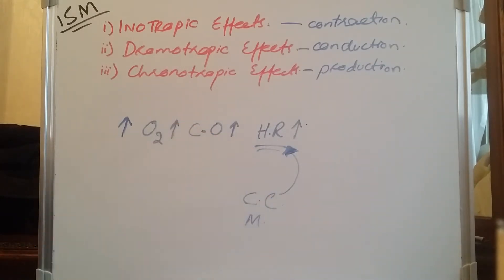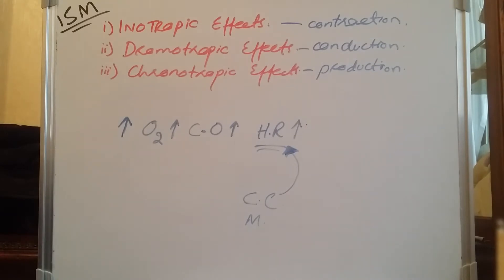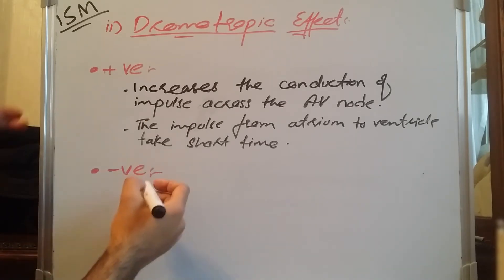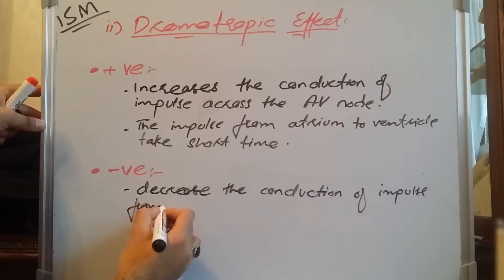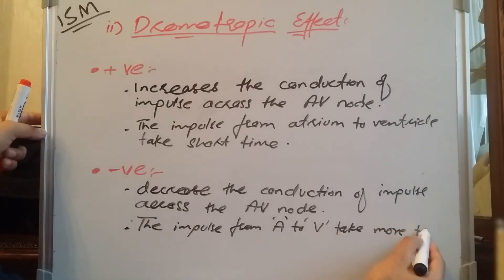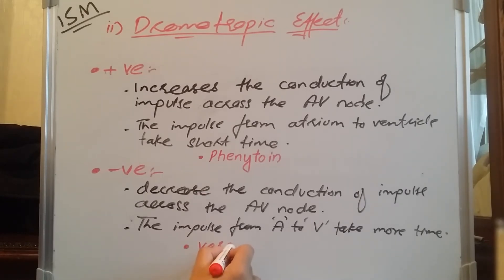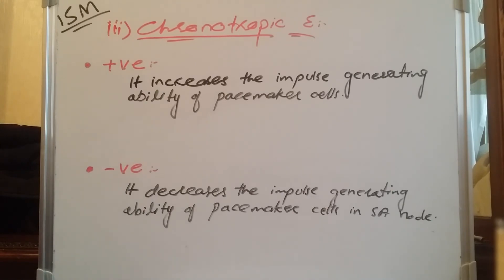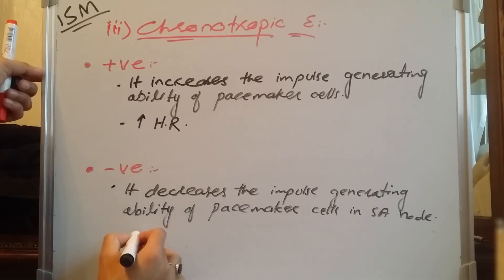Chronotropic, dromotropic & inotropic effects|zeshan shigri|ISM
The conditions of heart which cause to increase the conduction generation and contraction of heart cells...